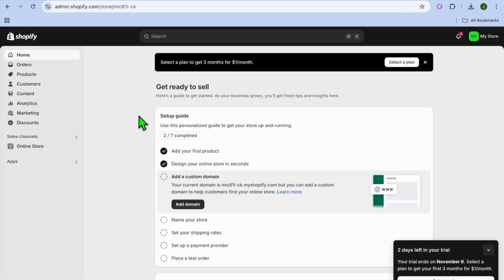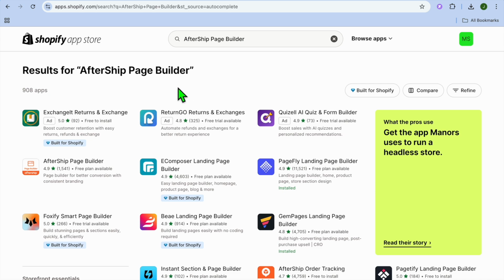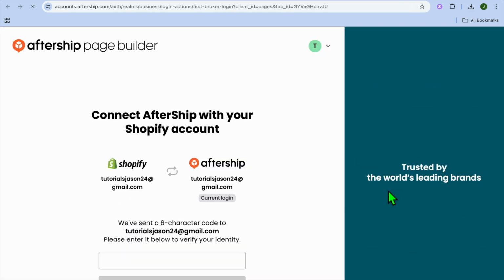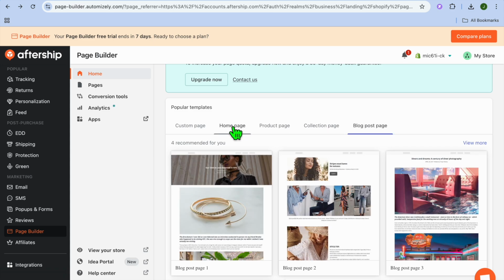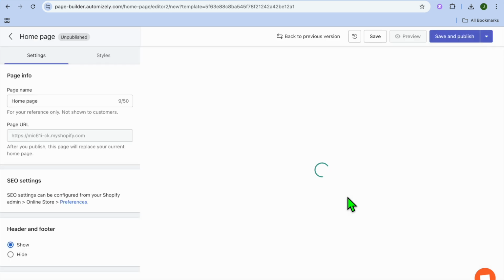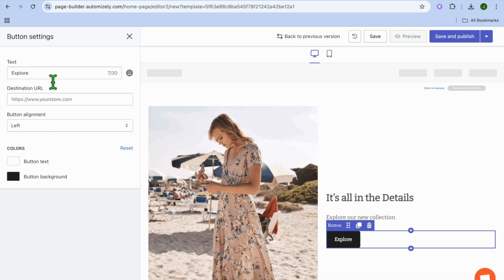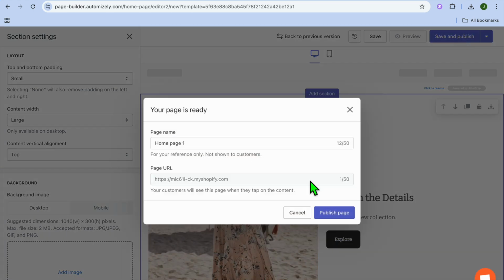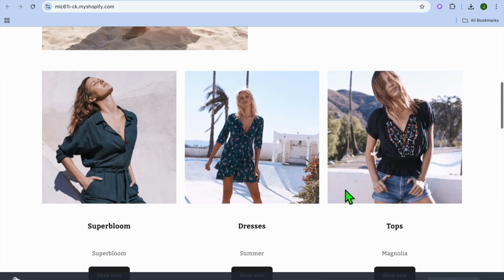AfterShip Page Builder SHOPIFY TUTORIAL